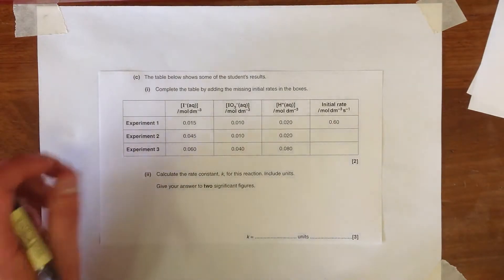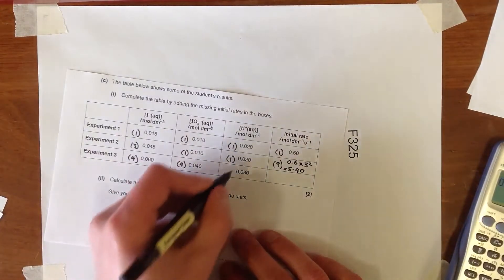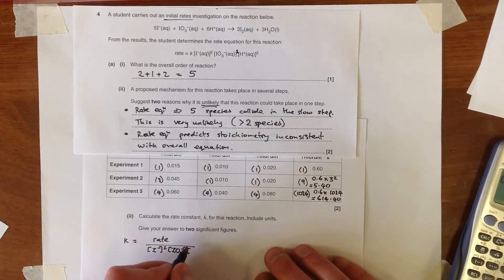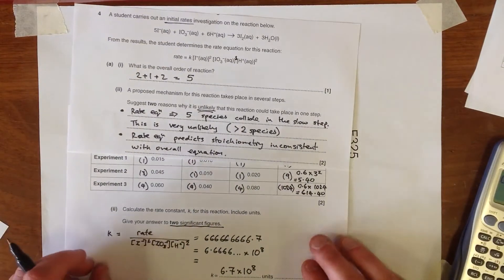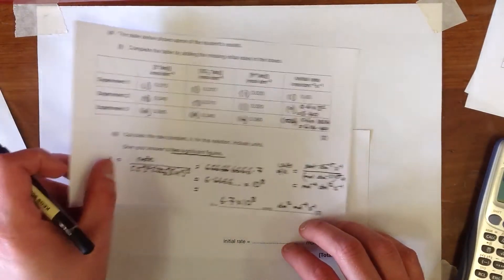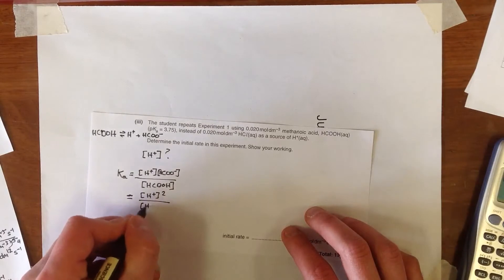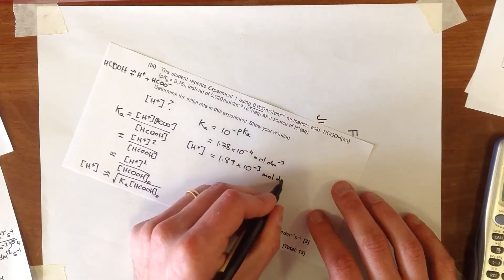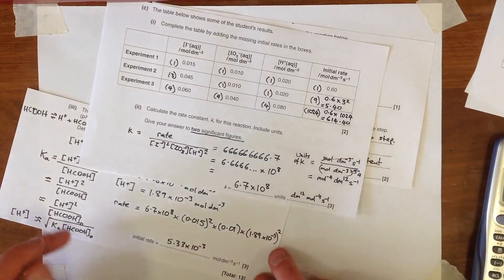F325 Jun14 Q4c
Make sure you attempt the question before watching this!